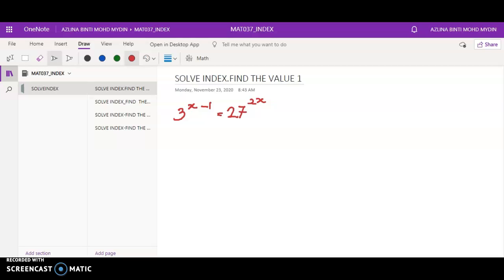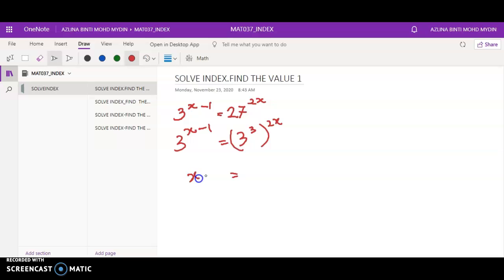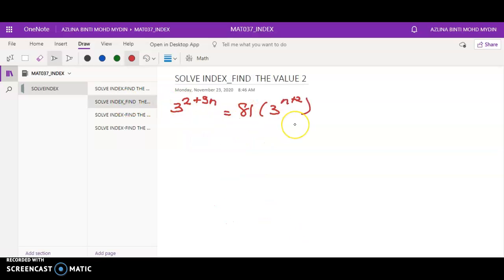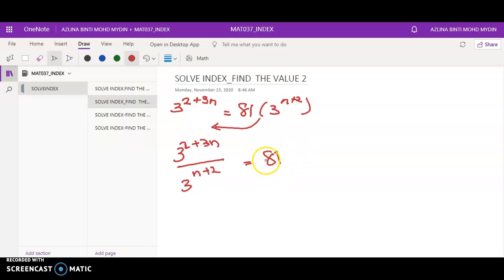INDEX_FIND THE VALUE